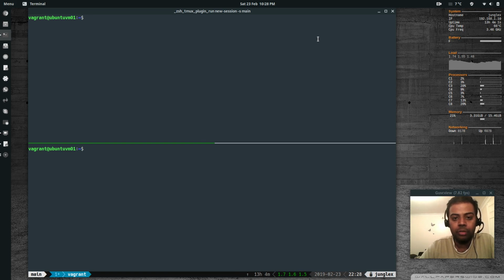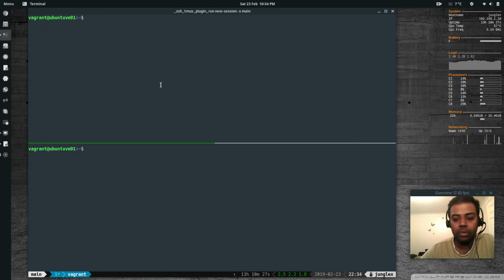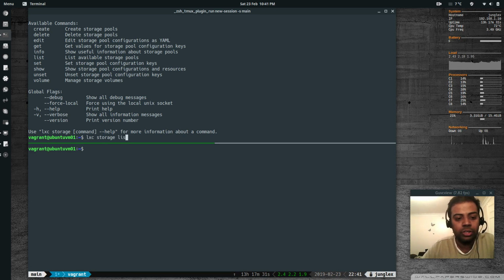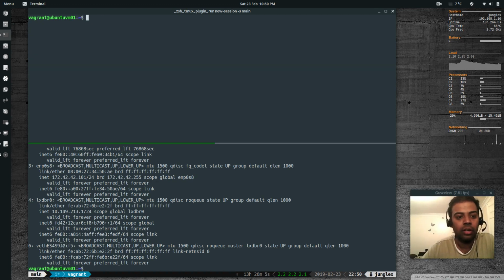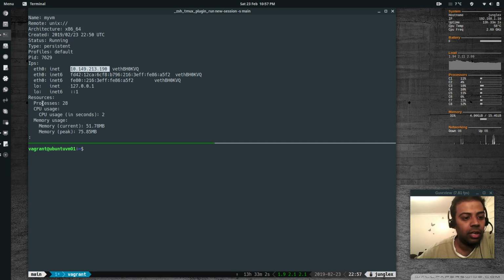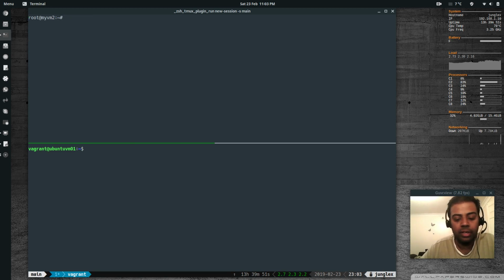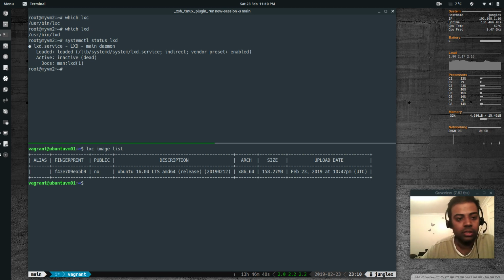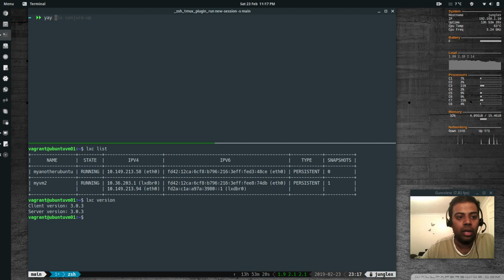Getting started with LXC containers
In this video I will give you an introduction to lxc containers and how you can use lxd to work with machine containers.

lxd is a light weight alternative to hypervisors. You can spin up a virtual machine very quickly. It is very light on resources.

I will be using Ubuntu 18.04 virtual machine in this demo and show you how to install and launch machine containers. I will also show you how to use some commonly used commands.

Thanks for your time watching this video. Hope it was helpful.